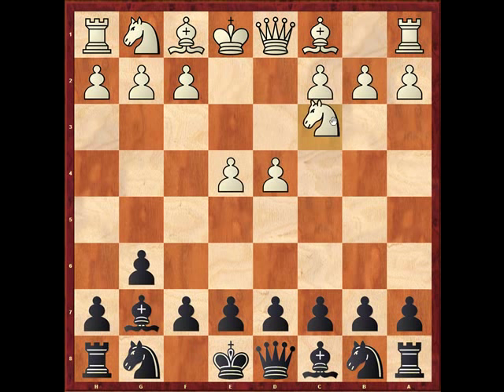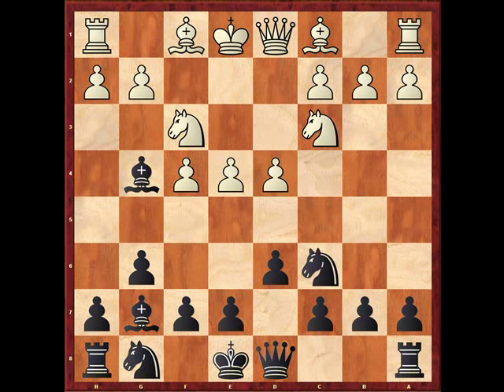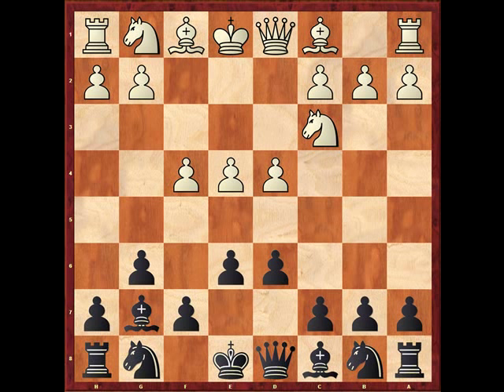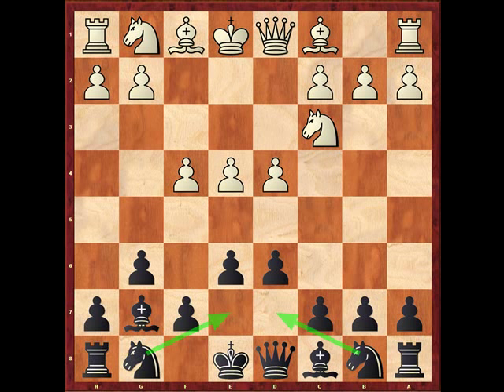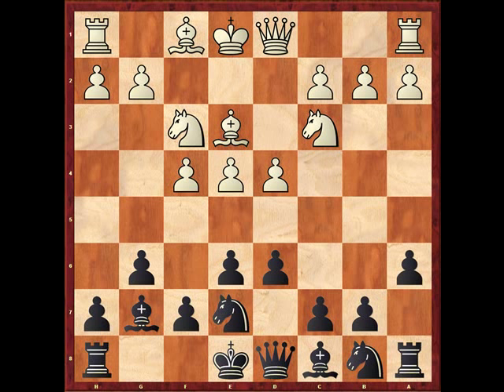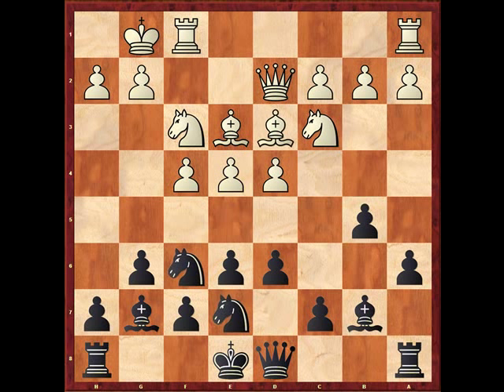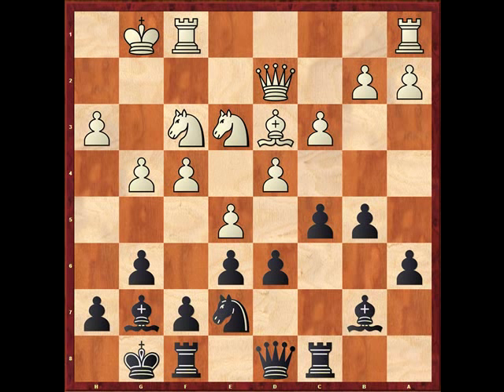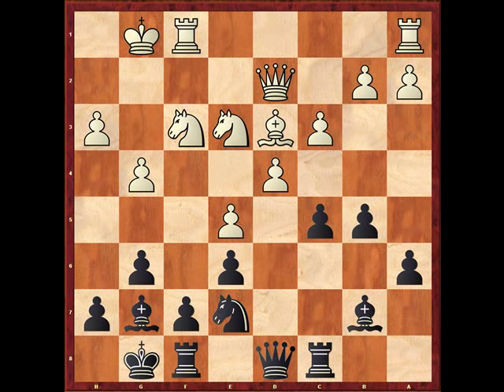Vols.108,109,110 Modern Defence 3 Part series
Vol.108 Part 1 Modern Defence 130 Minutes

The Modern Defence is a tough system based on counterattack. In this new three-volume Foxy Openings series IM Andrew Martin maps out a repertoire for Black for use by players of any level. The Modern creates difficult positions which are ideal if you want to play to win with Black.
Volume One covers black responses to the Austrian Attack and 4 Be3. These are the most aggressive options available to White.
Part 2 on this 6 hour repetoire for Black, White systems coming from the 1 e4 move-order including - The Classical defence, Which Andrew Martin Recommends the Hippo setup, g3,and an early c3 3 pawn attack

Volume Three covers Queen's Pawn systems, including the Averbakh system: 1 d4 g6 2 c4 Bg7 3 e4 d6 4 Nc3 and shows ways for Black to play against the London system and Torre Attack.

 Foxy Openings: Modern Defence

Repetoire for Black by Andrew Martin

 Parts 1-3    Running Time Total  7Hrs

Review by Lance Martin

Prior to getting on with our review we need to note that The Modern is referred to as The Robatsch in Modern Chess Openings. This is to acknowledge the contribution of the Austrian Grand Master Karl Robatsch who was probably the first to play this series of moves seriously. To paraphrase Nigel Davies The Modern is a universal system that can be played against any white opening. It begins with a fianchetto of the King's bishop as 1...g6 2...Bg7. It differs from the related Pirc which is played as 1.e4 d6 2.d4 Nf6 3.Nc3 g6. So we see that there are set moves to the Pirc whereas Black can play the Modern against almost anything white throws at it. We need to be aware that black can transpose to a Pirc by playing ...Nf6. Actually, the Modern can transpose into a number of openings but is associated with the Pirc because many of the plans and attempts to defeat it have similar moves and have been given a similar nomenclature. The Modern was popularized by two English players; Colin McNab and David Norwood more than likely due to a book on the Modern by two Englishmen, Raymond Keene, and George Botterill. The former had played more than 50 rated games in this system while the latter barely a dozen. In the interim another three books and literally thousands of games have been played in this opening which has been given the recognition of its own Chess Informant code of B06.Its related opening has the Informant code of A42.  In the interim I must not forget the last public outing of the Modern in Tiger Hilarp Persson's treatise called Tiger's Modern where the author has literally played a couple of hundred games as black in the Modern.  The series of DVDs by Andrew Martin picks up on these initial outings and tries to give some semblance of order to a
system which almost defies it. I will try to present some of Martin's ideas as I review these DVDs.

It is safe to say that Austria was defeated twice. The first time came in the Ausrto-Prussian War fought in the 19th century. While the second defeat was attempted by Andrew Martin as he attempted to stop the Austian attack in the Modern Defence.

The Austrian attack in the Modern Defence is characterized by the following moves: 1.e4 g6 2.d4 Bg7 3.Nc3 d6 4.f4 and is described by Hillarp Persson as 'the most brutal' way to face this opening. Martin follows in the footsteps of Hillarp Persson in believing that he should tackle the most critical line first.